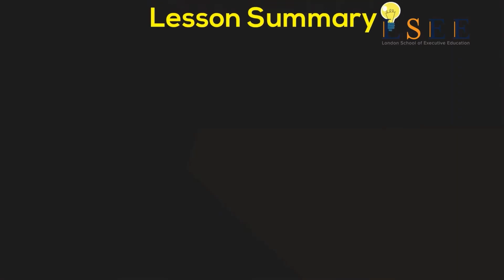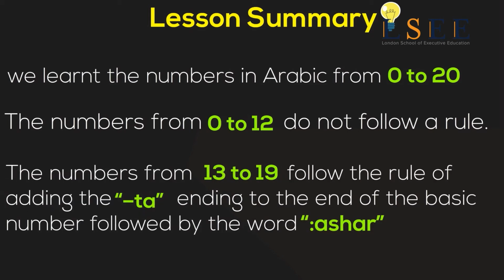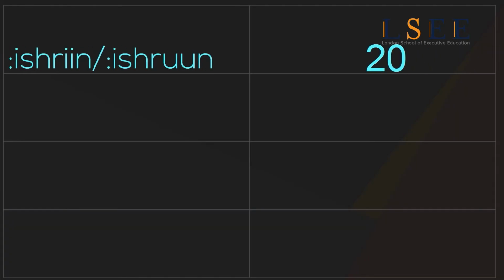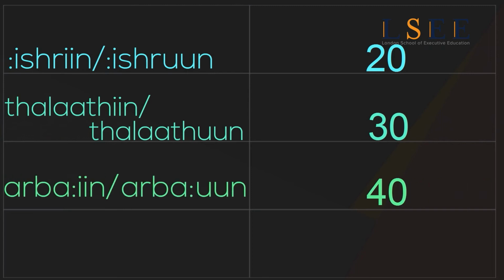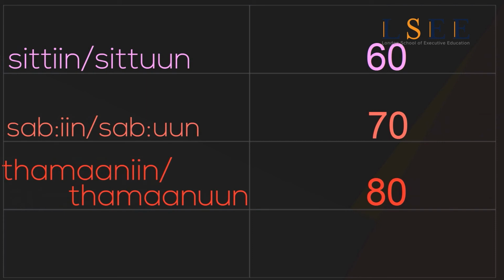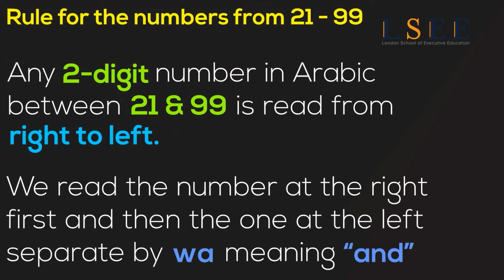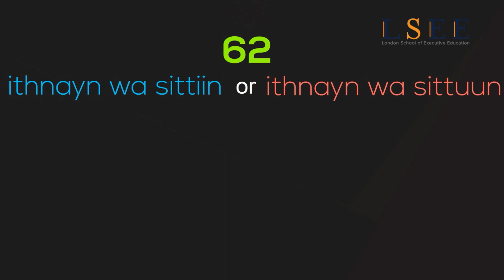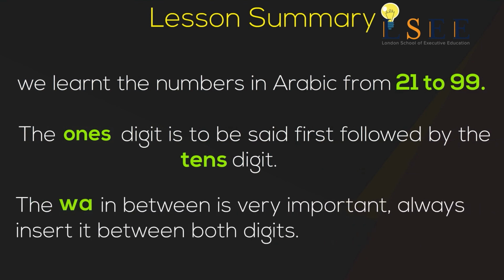Lesson 08 - Learn How To Count In Arabic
In this video You will Learn how to count in Arabic Language.
This is the easiest and fastest way to pick up basic Arabic!

If you learned a lot with this video, stop by our website and start your learning journey.